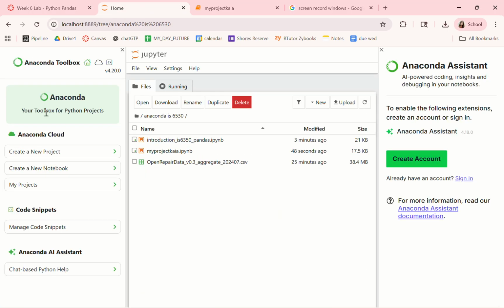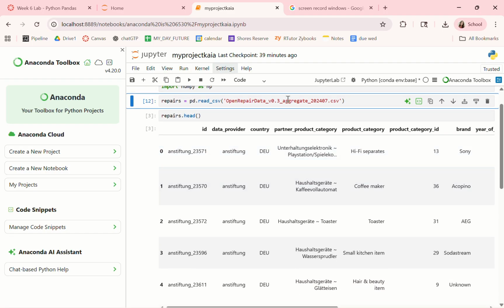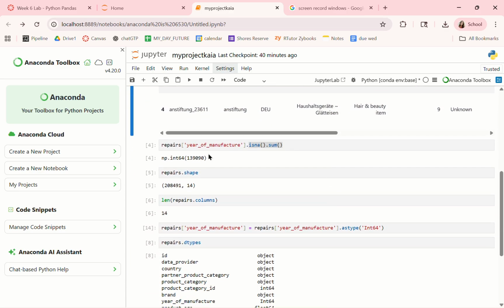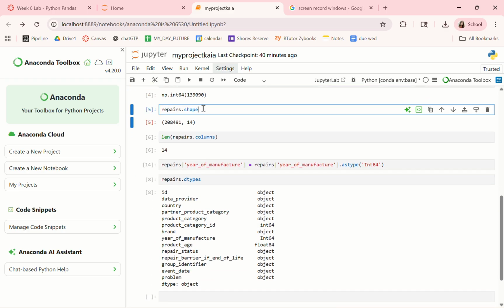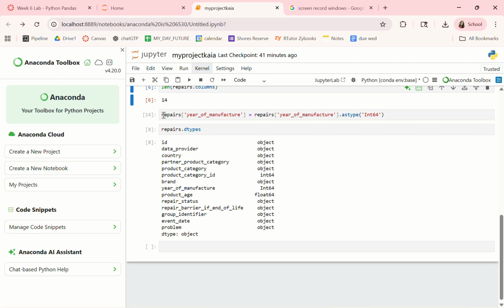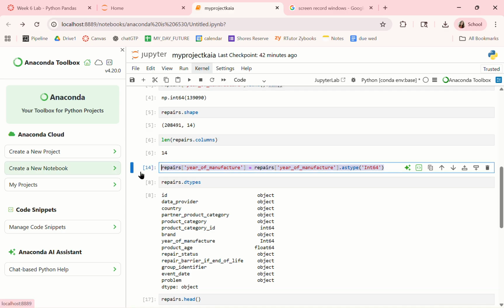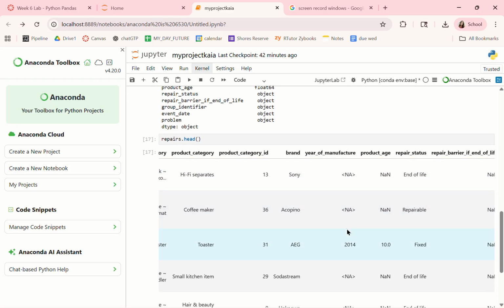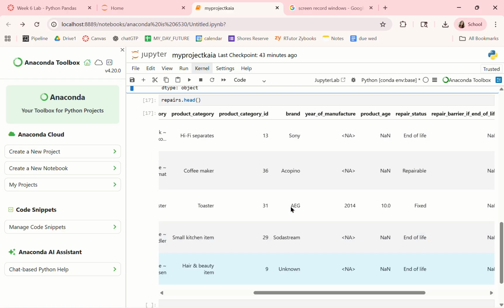Week 6 Python Pandas Kaia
using anaconda and jupyter